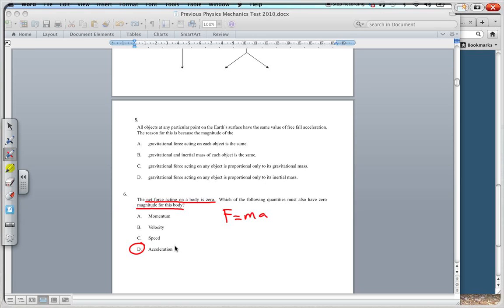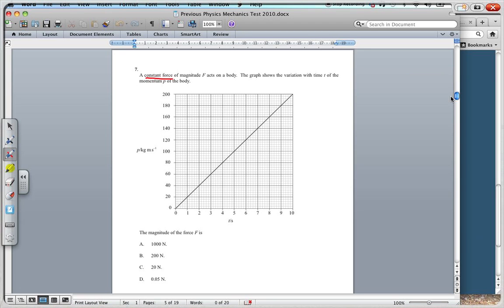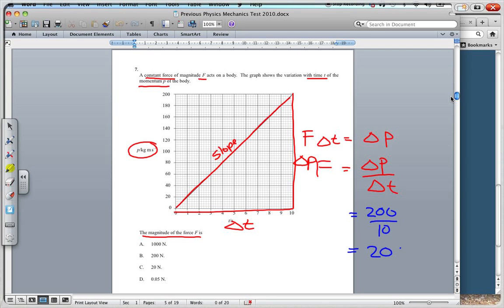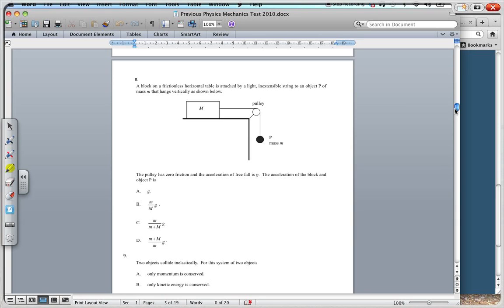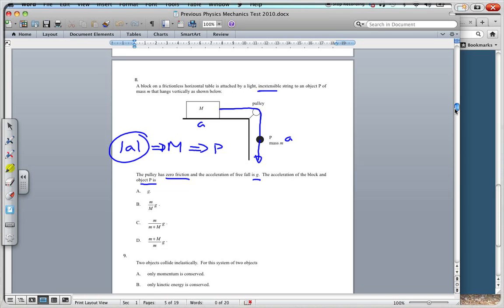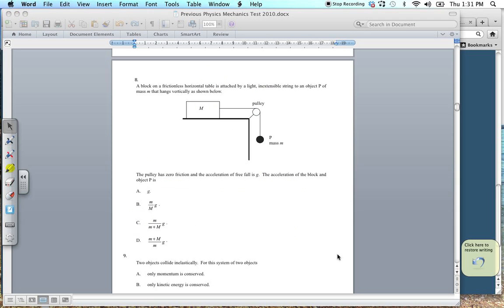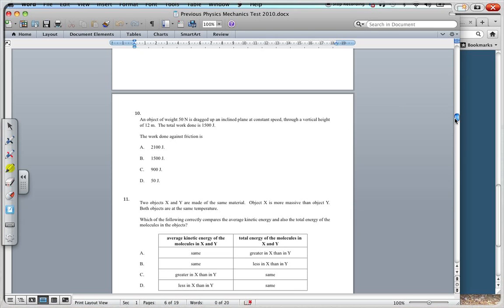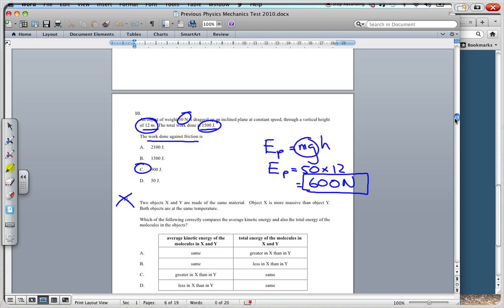Unit2_Physics Test 2010 MC Q 6 - 11